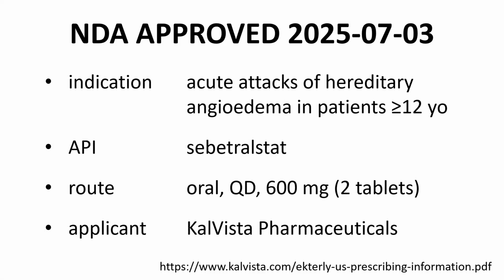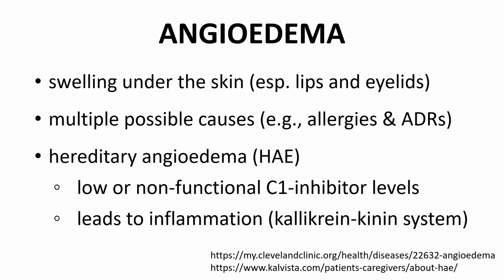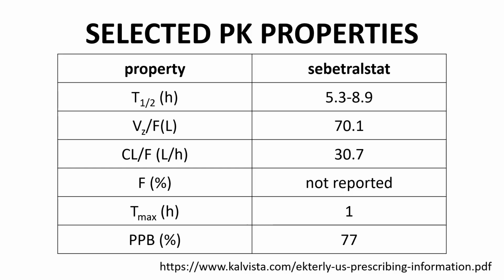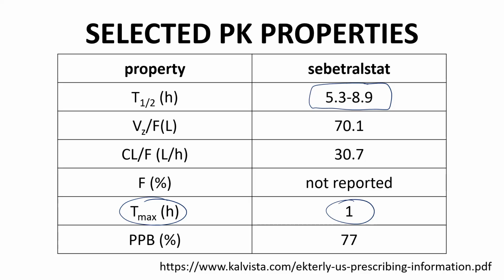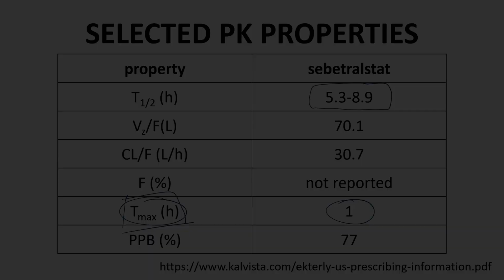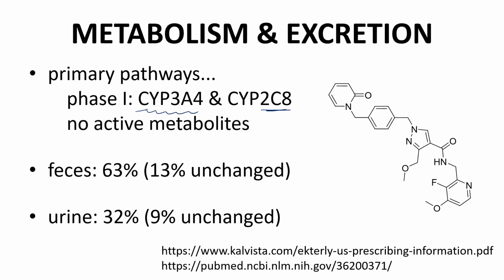EKTERLY - FDA NDA approval - 2025-07-03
This video describes the NDA approval of EKTERLY for treatment of acute hereditary angioedema in patients of age 12 years or old.  The active pharmaceutical ingredient in EKTERLY is sebetralstat.  EKTERLY was approved by the U.S. FDA on July 3, 2025.  The structural features, ADME/PK, and key safety risks of EKTERLY are discussed.

This video was created for academic purposes.  The creator of the video is not a medical doctor and has no relationship with the U.S. FDA.